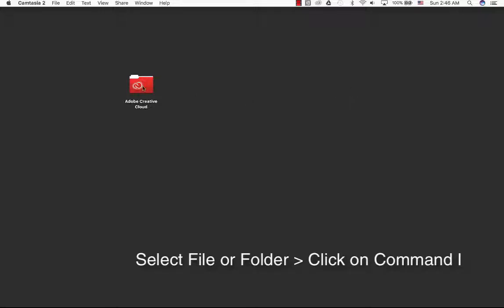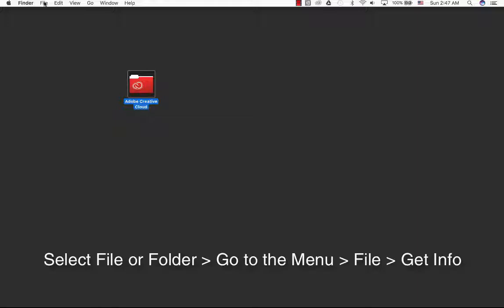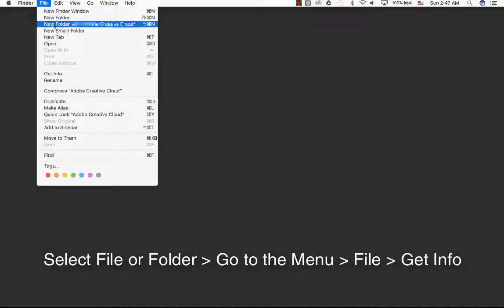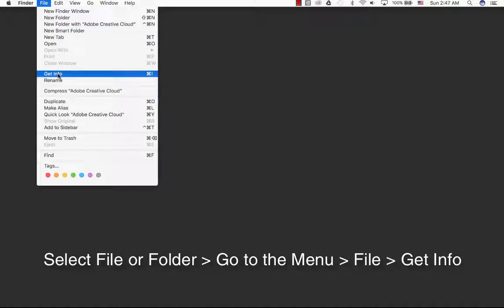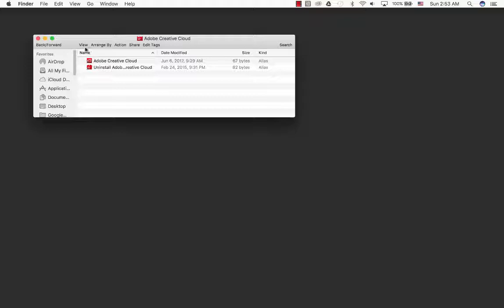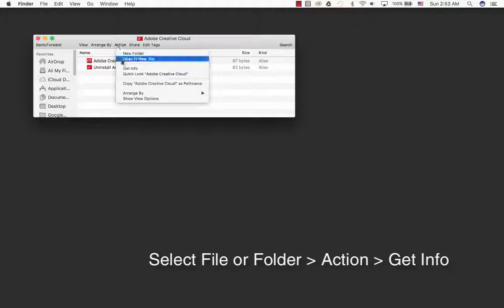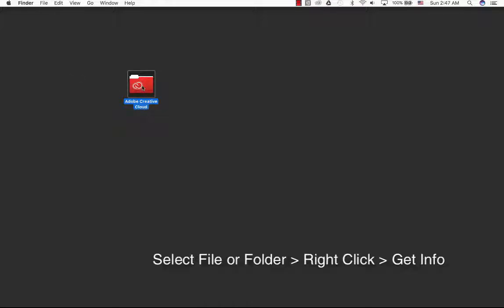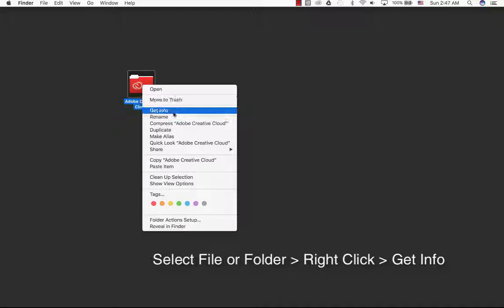How to Get Information for a Mac File or Folder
Do you need to see the permissions of a file or folder? Maybe, you want to change the name, or colour code the file or folder? Or about to check the size or change the plain icon to something fun.

1. To view information, select a file or folder and press Command I
2. Select a file or folder—Go to the menu—File—Get Info
3. Double click on a folder—Action (under the folder name)—Get Info
4. Select a file or folder—Right Click—Get Info

And let me know your thoughts and comments too! Thanks.

ulearn.tech